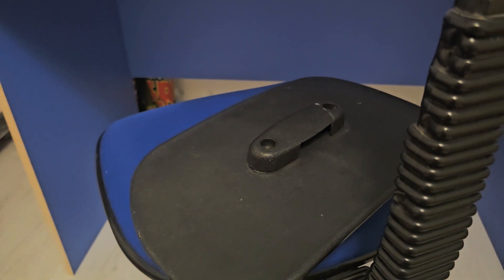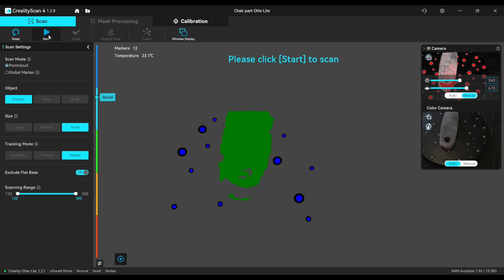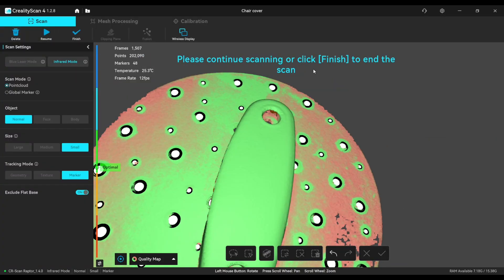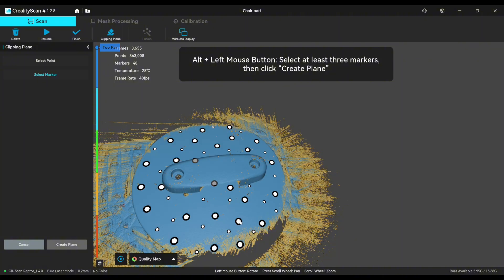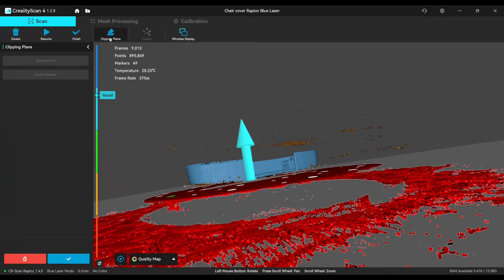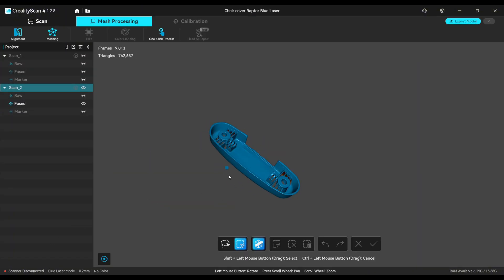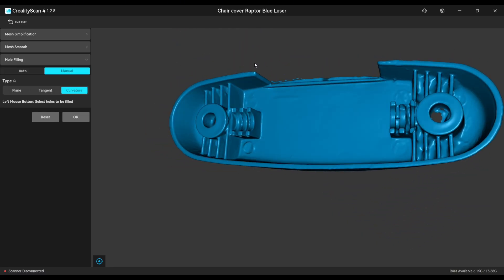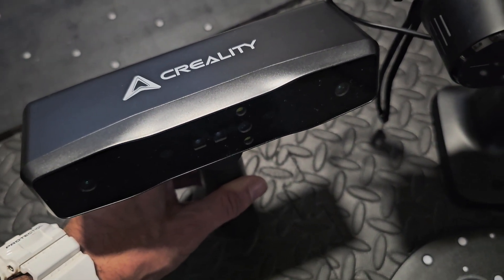Best scanners?? Creality Raptor & Otter Lite!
In this video I show how I repaired a broken chair backrest cover using 3D scanning and 3D printing.
The original plastic part cracked in two pieces, so I scanned it with both the Creality Raptor and Creality Otter Lite scanners to capture the geometry. After processing the scan, I 3D printed a brand new replacement in ABS-CF (carbon fiber reinforced ABS) for extra durability.

This is a great example of how 3D scanning and printing can give a second life to broken objects and save money on spare parts.

🔹 Scanners used: Creality Raptor & Creality Otter Lite
🔹 Filament used: eSun ABS-CF (carbon fiber reinforced ABS)
🔹 Printer: Qidi Plus4
🔹 Application: Furniture repair – backrest connector/cover